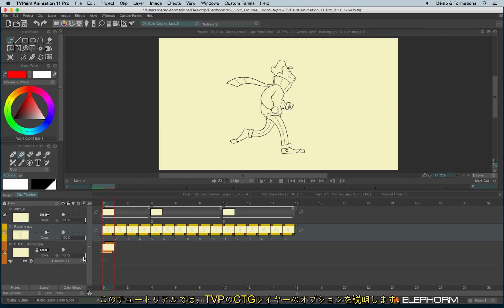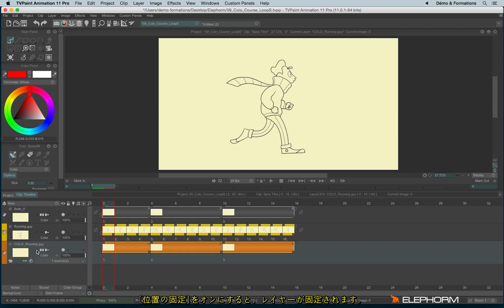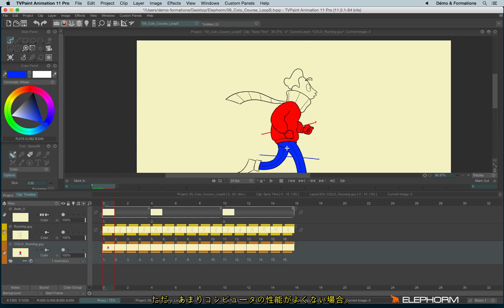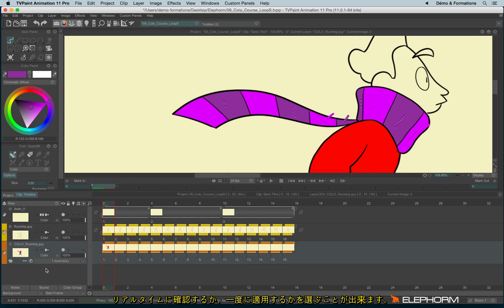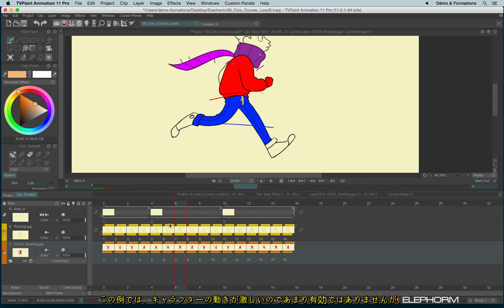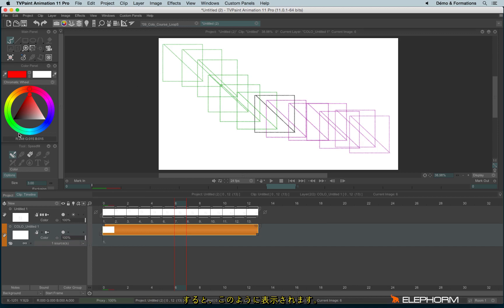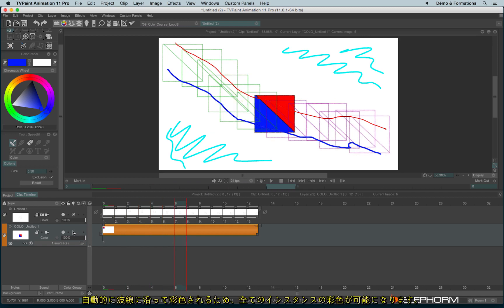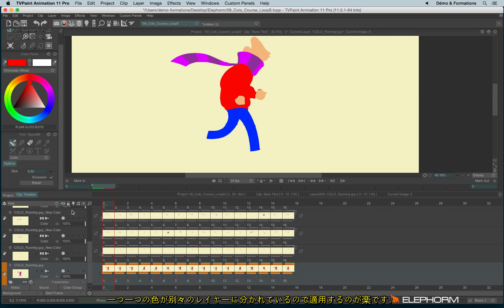CTGレイヤー：オプション (TVPaint Animation 11 チュートリアルビデオ)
-ソースから構造をロードのやり方を説明します。
- 復習：自動ブレイクインスタンス
-　「空きのインスタンスに現在の波線を適用」、「変更を適用」と「波線を可視化」を理解しましょう。
- 「色を輸出」オプションを活用してみましょう。